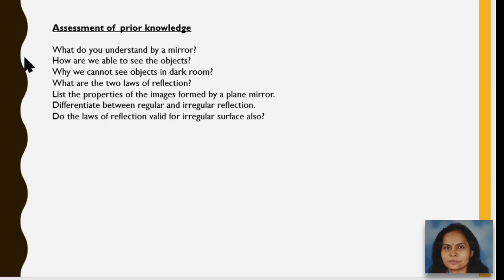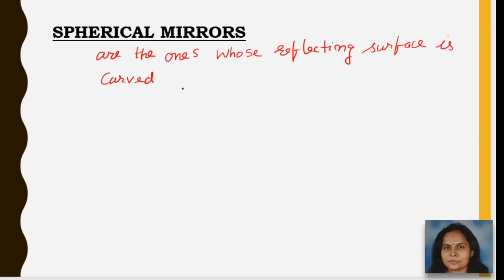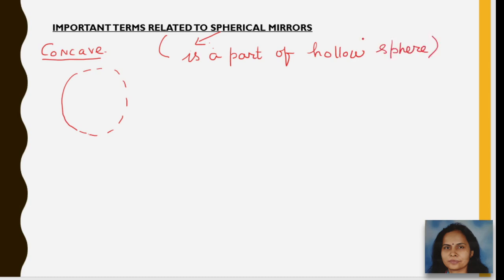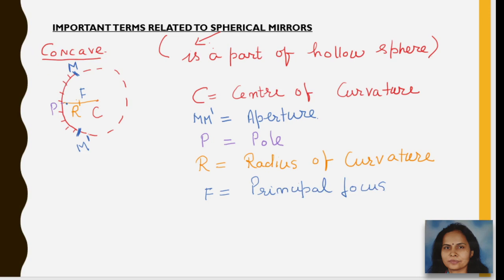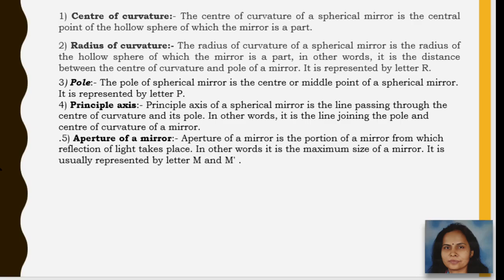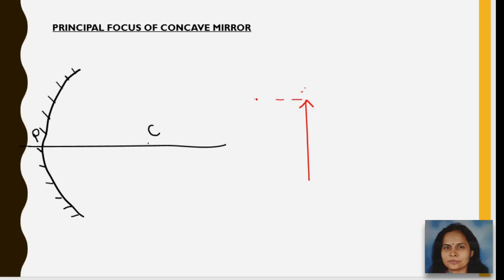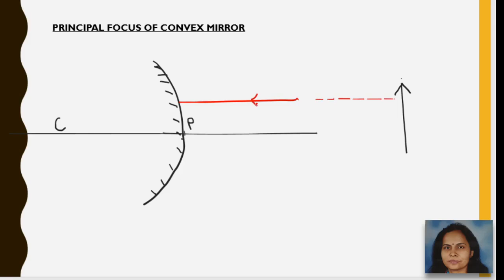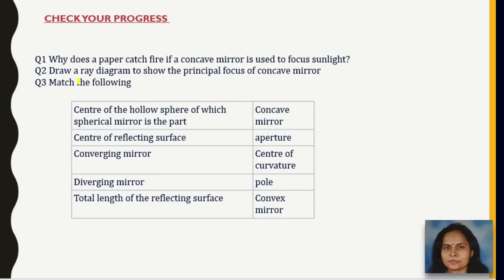Class 10_ Physics_Light Introduction of the spherical mirrors and important_Part1